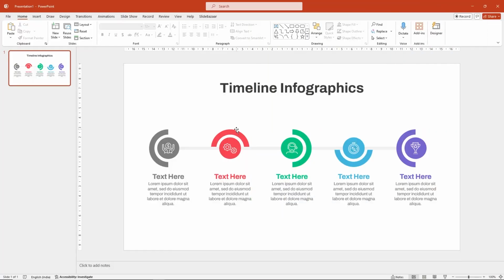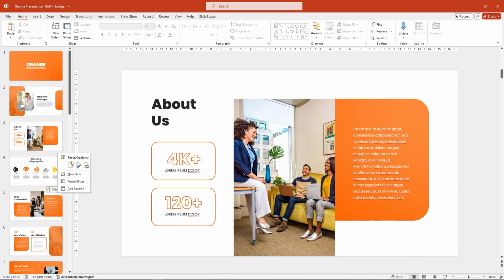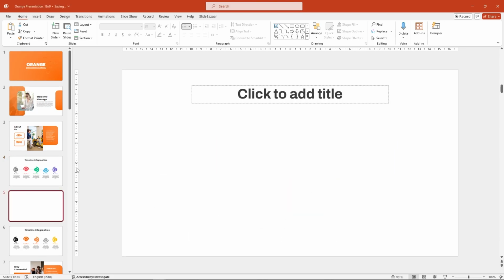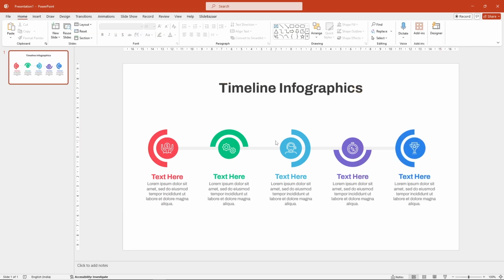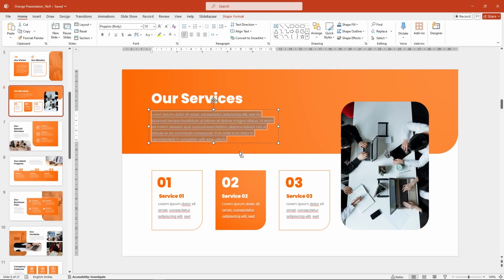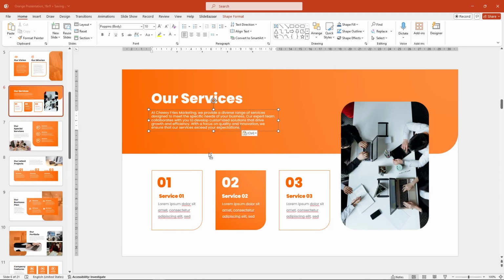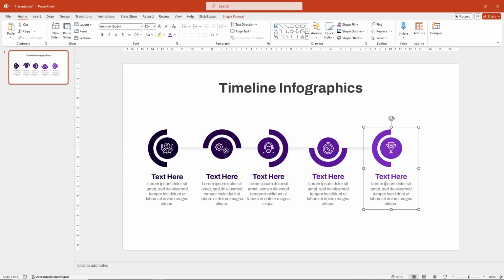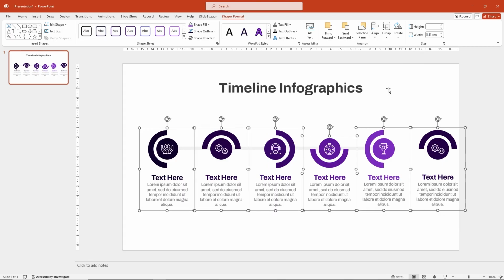How to Customize a Template in PowerPoint - PowerPoint Tutorial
Welcome to SlideBazaar's PowerPoint for Pros series! This video tutorial demonstrates how to customize PowerPoint templates effectively for your presentations. Follow step-by-step instructions to copy templates, modify color schemes, add text, and edit template elements.

We also highlight SlideBazaar's free PowerPoint add-in that simplifies creating stunning presentations directly within PowerPoint. Download professional themes, templates, and more with ease. Check the description for links and further resources.

What You’ll Learn:
Copying Templates: Seamlessly integrate downloaded templates into your presentation.
Customizing Colors: Adjust default palettes or create personalized color schemes using custom hex values.
Adding Text: Paste, align, and format text for professional results.
Editing Templates: Learn to group, duplicate, and align timeline elements to suit your needs.
With these techniques, you'll master PowerPoint template customization, ensuring consistency and visual appeal in your presentations.

Timestamps:
00:00 Intro
00:28 How to copy a template to your presentation
00:34 How to change the colors of a template
02:23 How to add text to your templates
03:08 How to edit a template